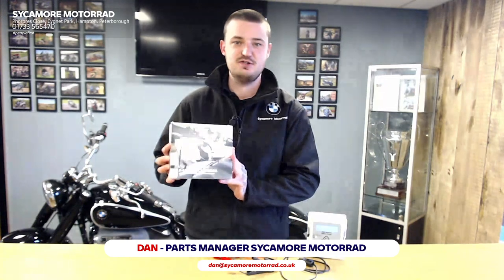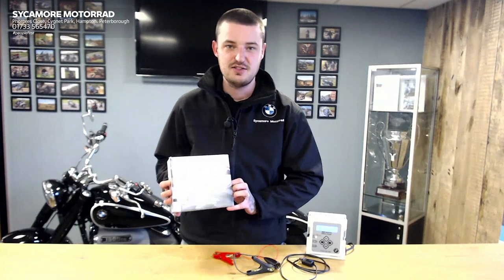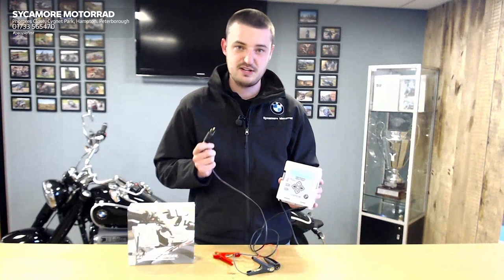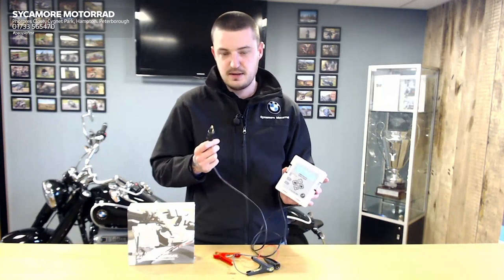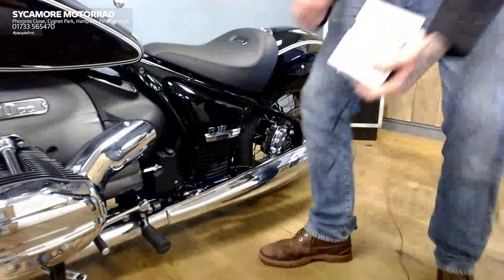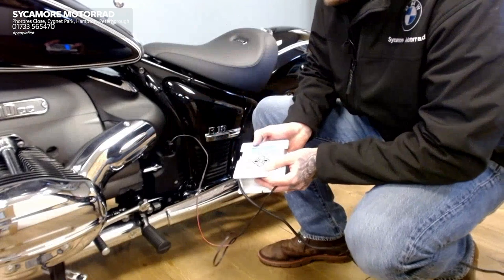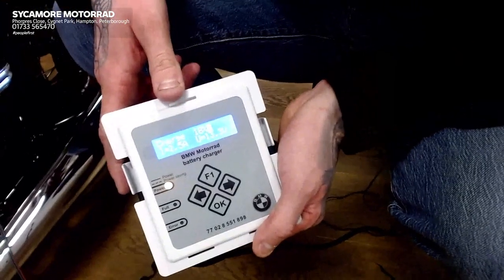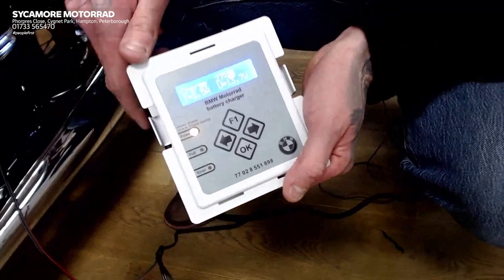BMW Motorcycle Battery Charger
Parts Manager Dan talks us through using the BMW Motorrad Battery Charger.
Product is available from our showroom or eBay.

Browse our bikes on Autotrader or...
Browse parts, accessories and clothing on eBay or...
Call during our normal business hours.
Keeping you on the road. Safely.